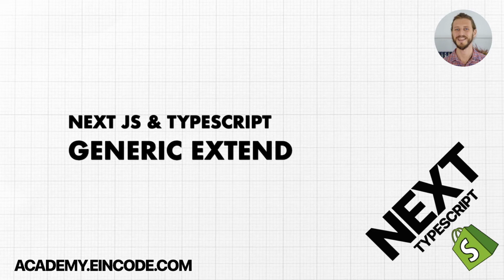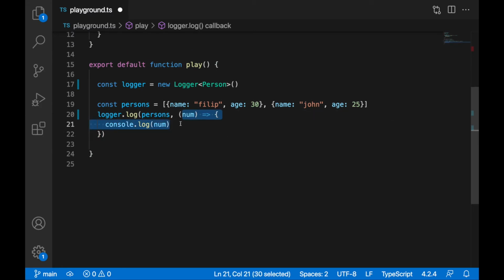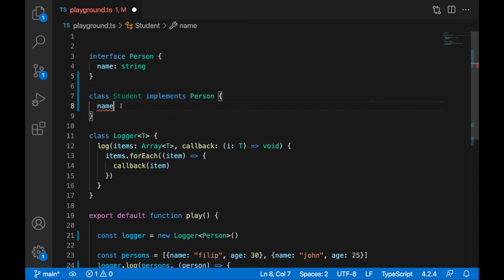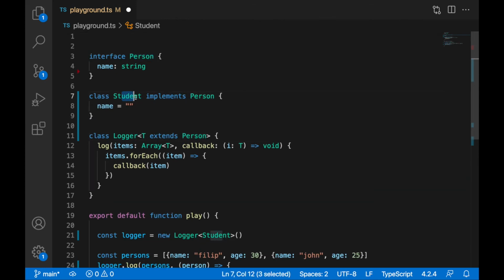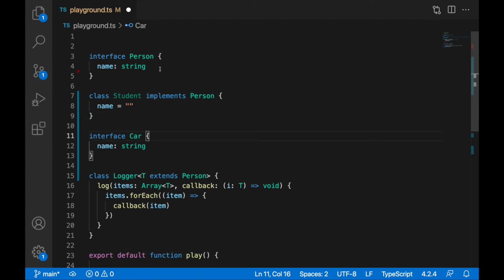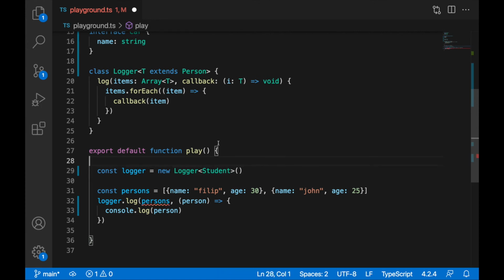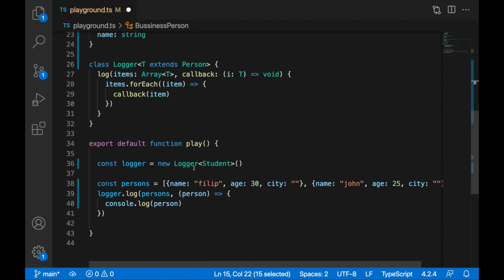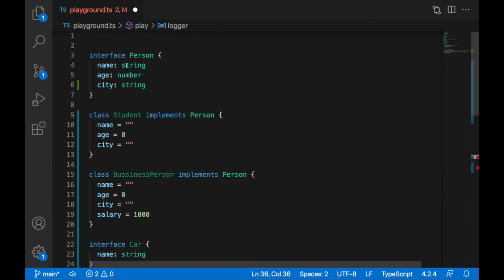Typescript #27 Generic Extends | Next JS & Typescript with Shopify Integration (From Course)